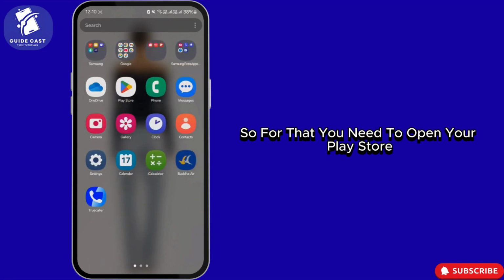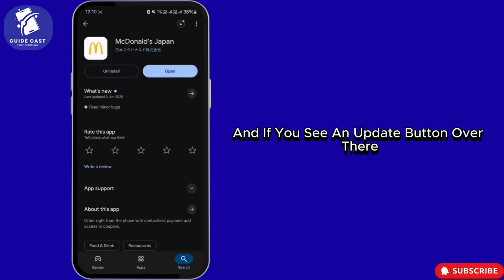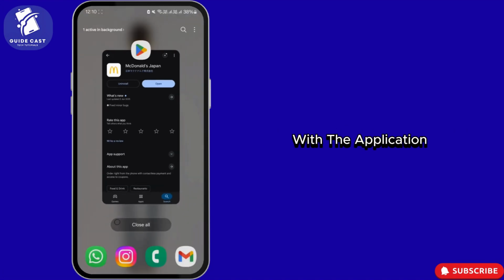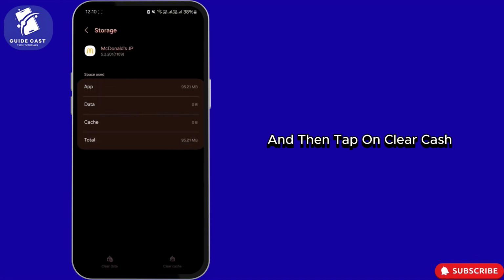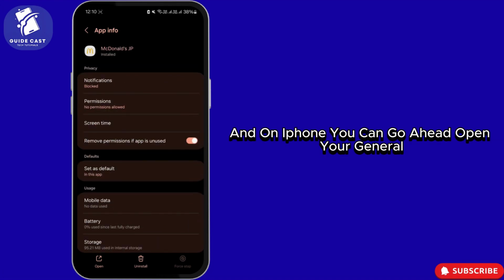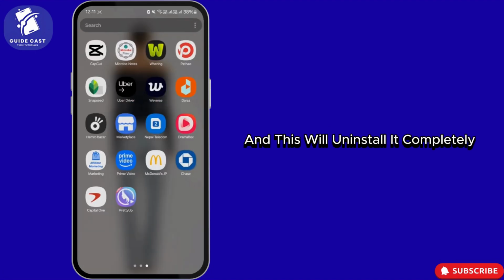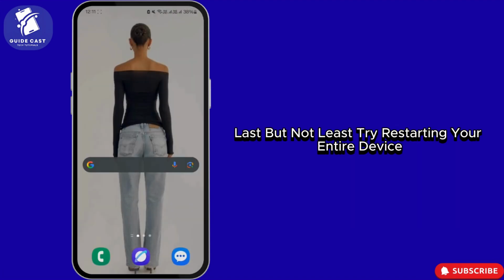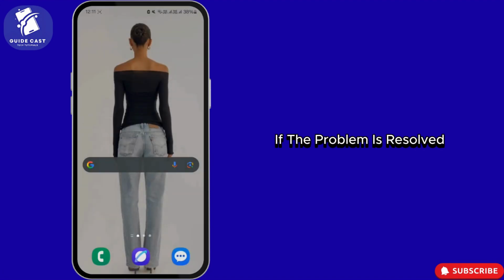How to Fix McDonald’s App Errors on Android and iPhone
Is the McDonald’s app not working on your Android or iPhone? If the app crashes, won’t open, freezes, or shows errors, this 2025 guide will help you troubleshoot and fix common McDonald’s app problems quickly.

✅ In this video:

Common McDonald’s app issues explained

How to fix crashes, loading errors, and freezes

Steps to update, clear cache, or reinstall the app

⏱️ Timestamps:
00:00 - intro:
00:10 - Clear cache and restart the app

Get back to ordering your favorite meals without any app issues!